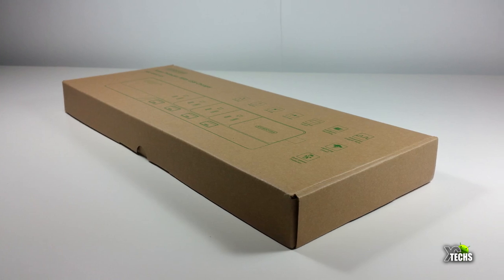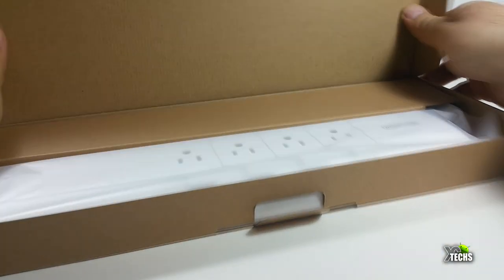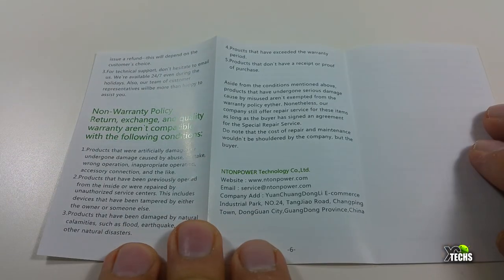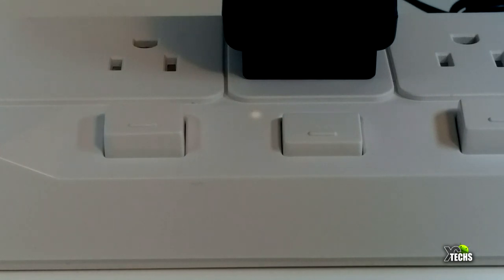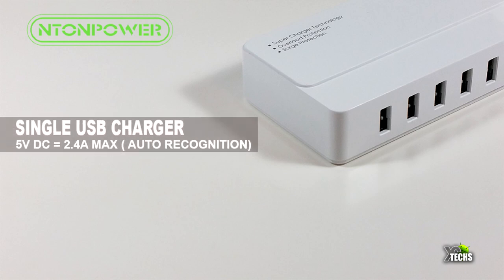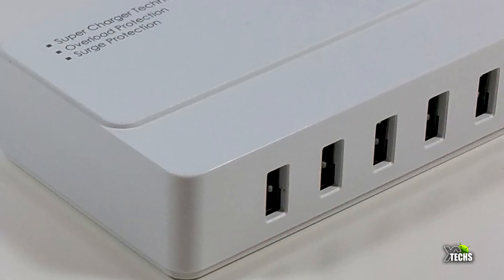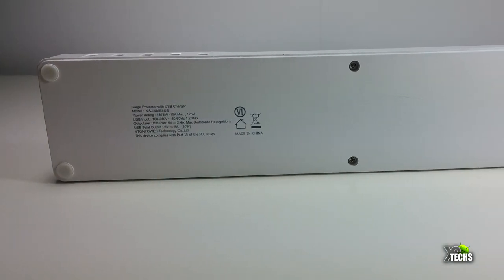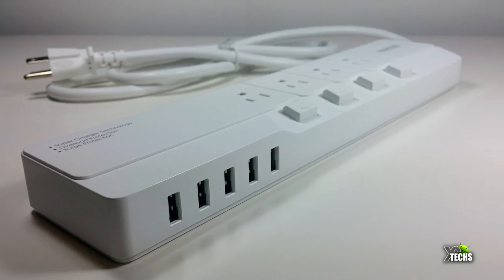NTONPOWER NSJ-4A5U-US Power Surge Protector Unboxing and Full Review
Here is an awesome table power strip which is very good surge protector. you can use it for regular connections with switches to turn on and off each plug by itself + it has 5 USB fast charger.

Amazon USA
Amazon CAN

NONPOWER Amazon Store

Amazon USA
Amazon CAN